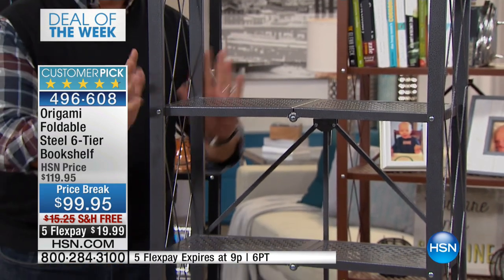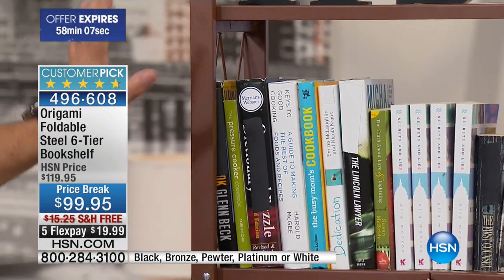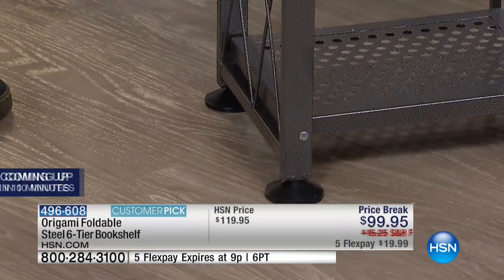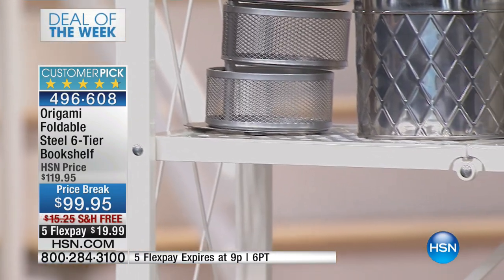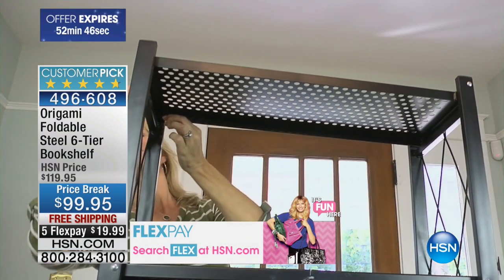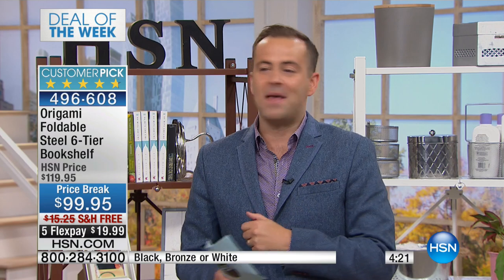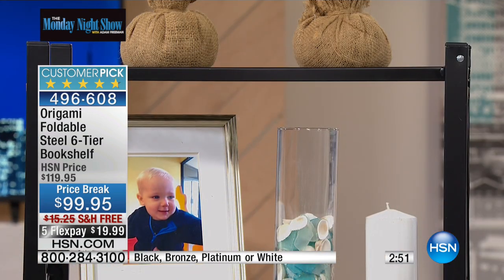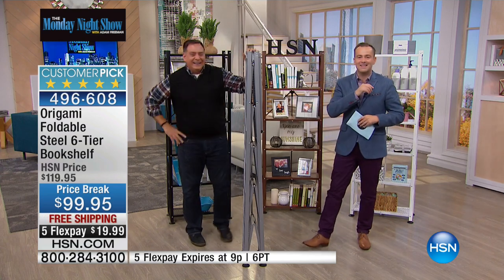Origami Foldable Steel 6Tier Bookshelf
You have all those framed photos, handmade crafts and favorite books, and now you finally have a place to display them with this 6tier bookshelf. The...